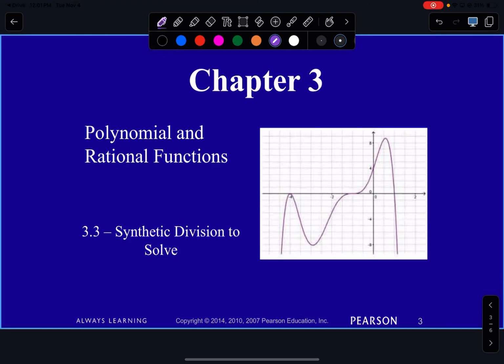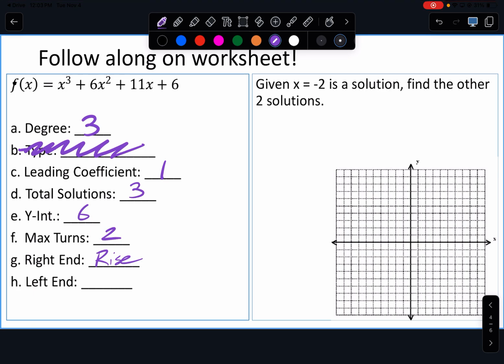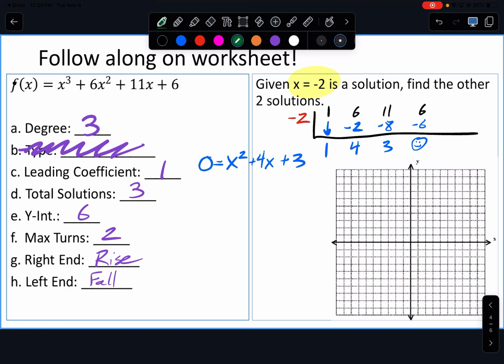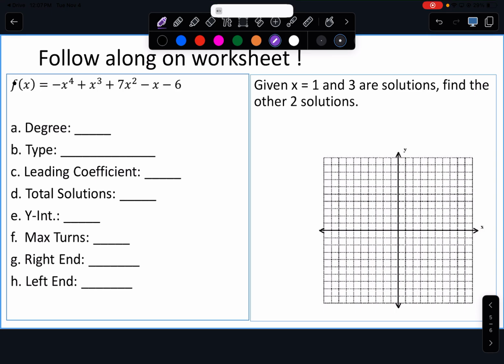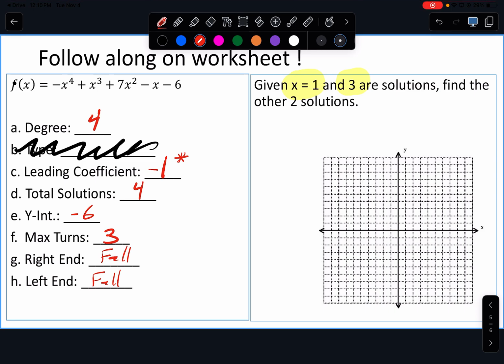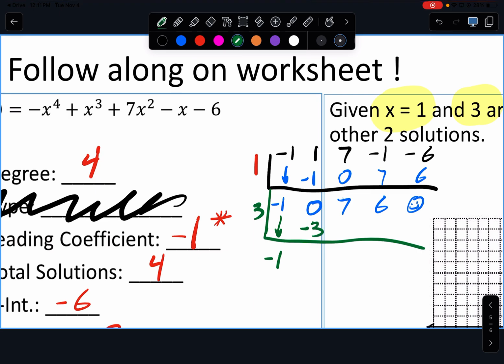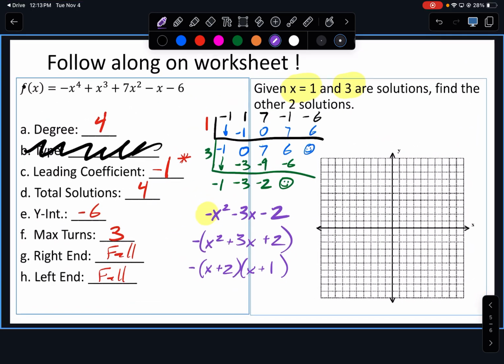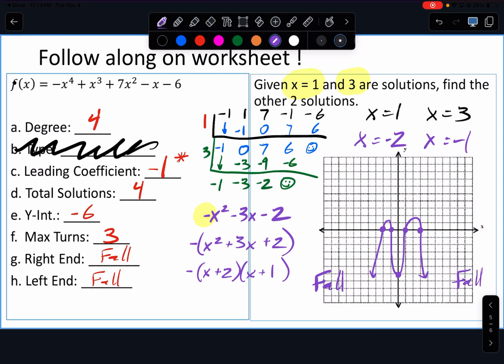Algebra 3 - 3.3 Part 2 - Using Synthetic Division to Solve & Graph